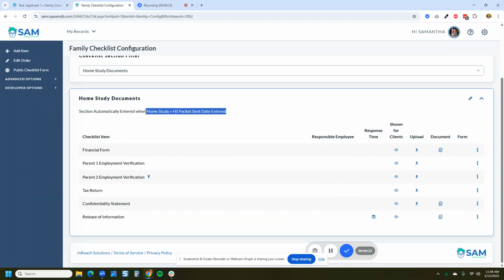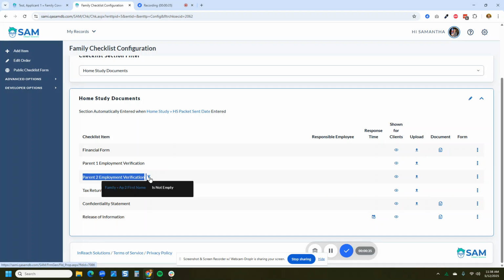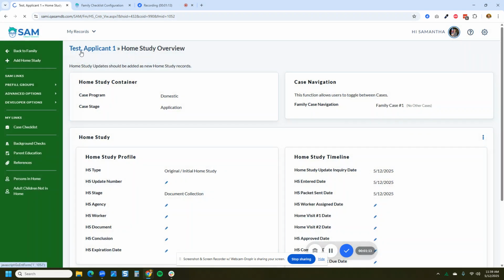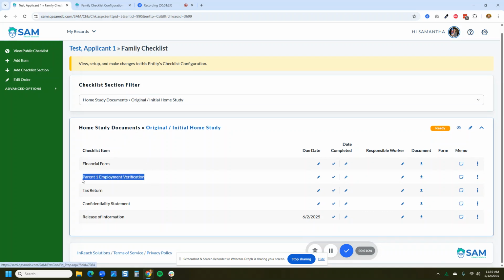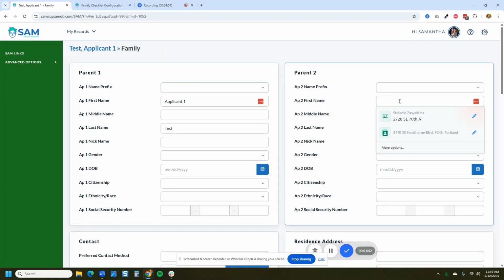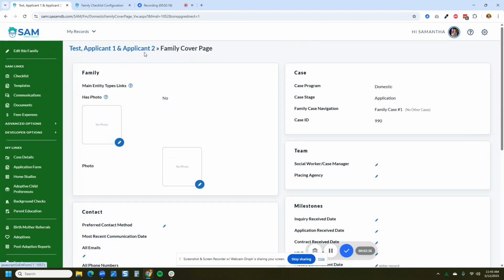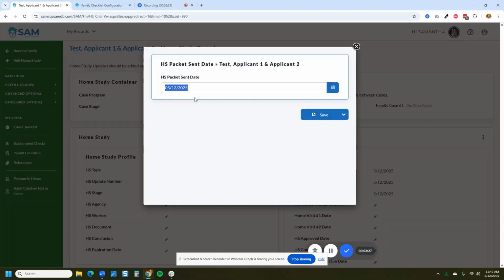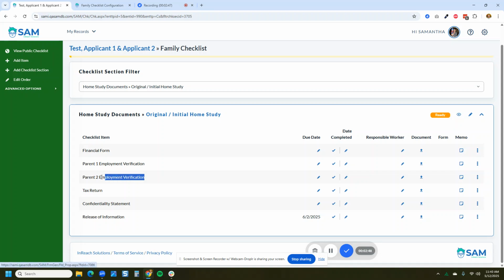Re-trigger Checklist Section based on Multi-Record Table - Example 1